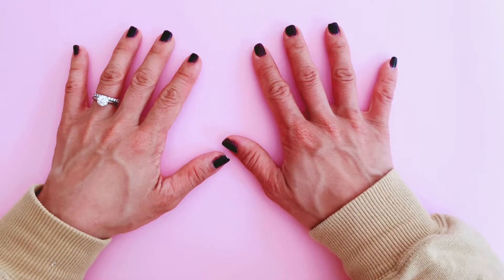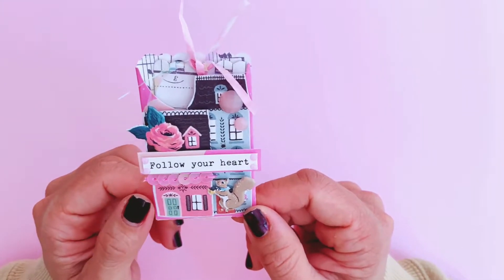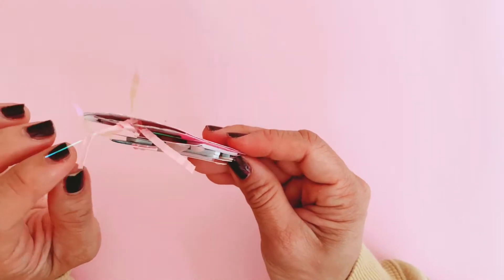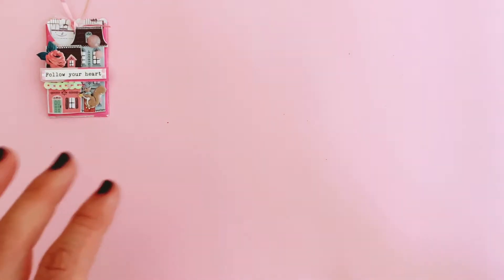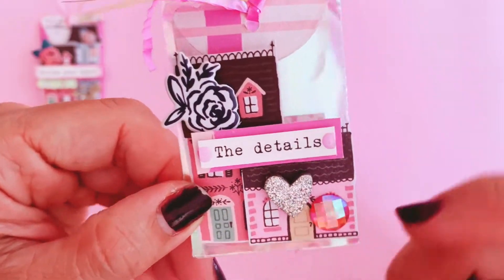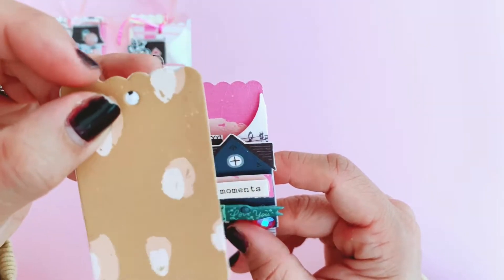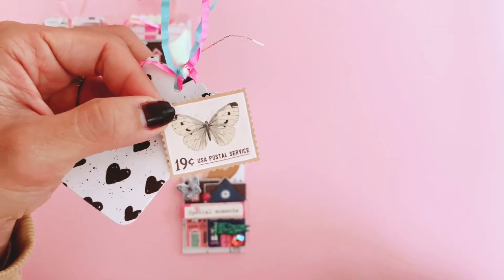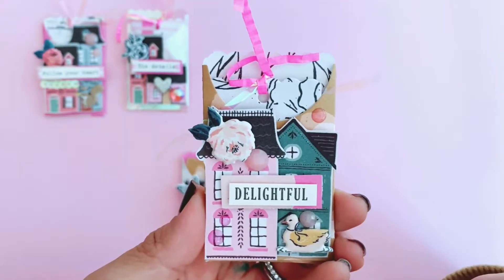Marigold - mini gift tags